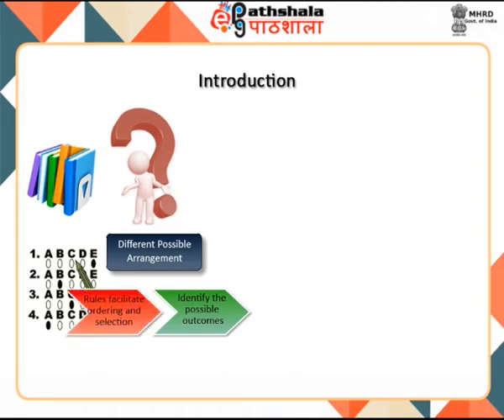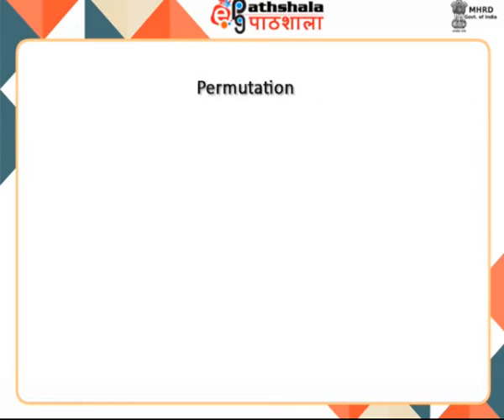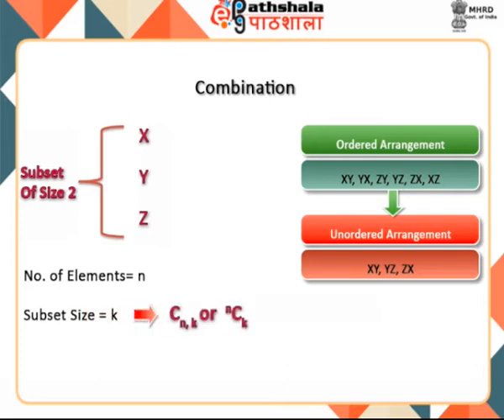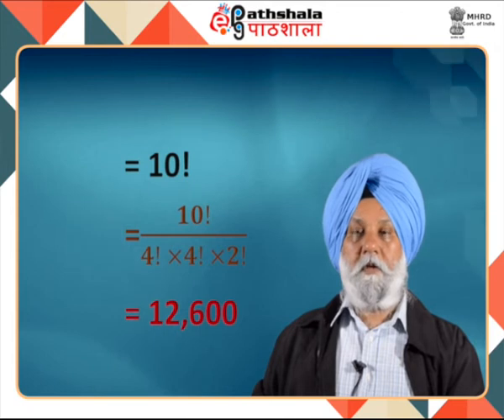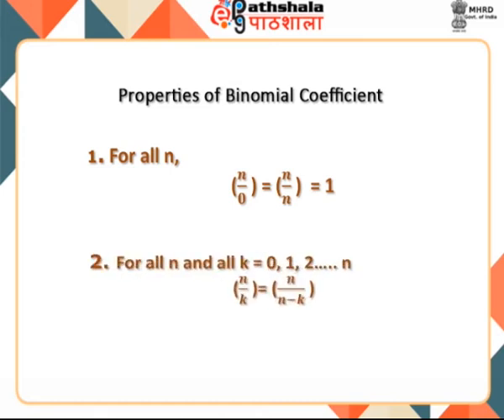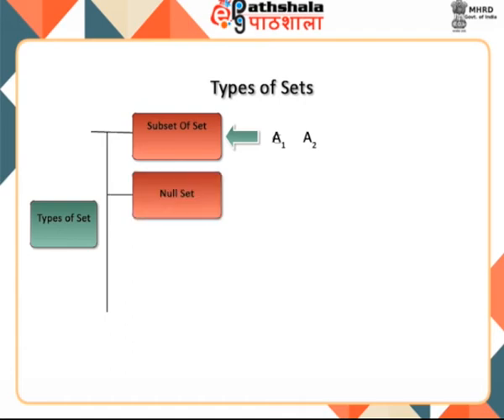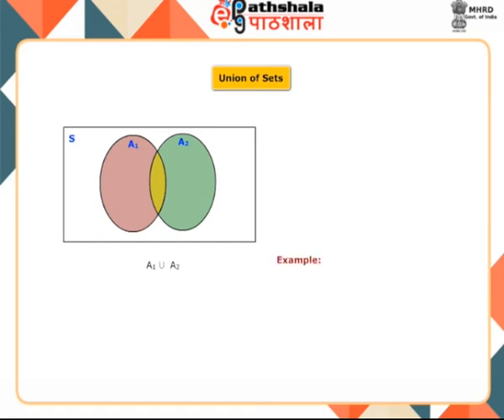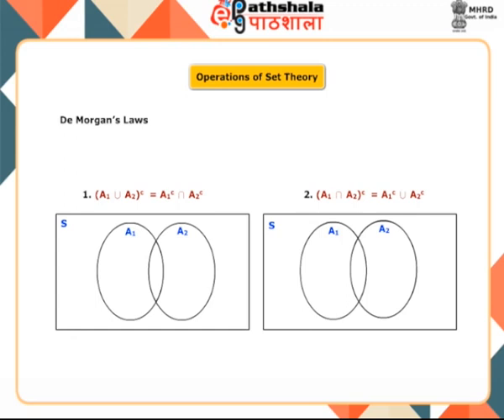ECO P2 M-01. Review of counting rules, binomial coefficients and elementary set theory